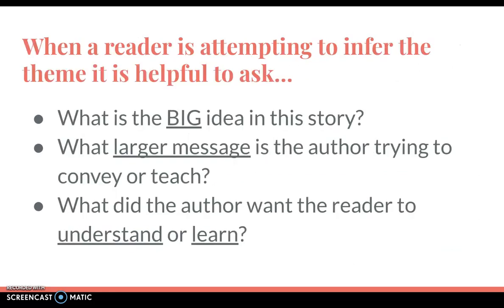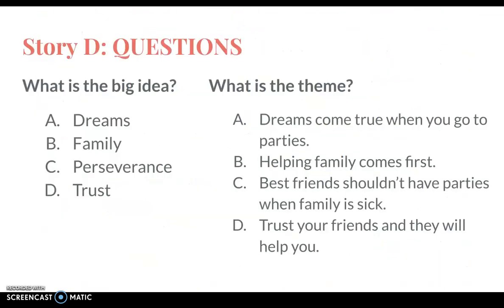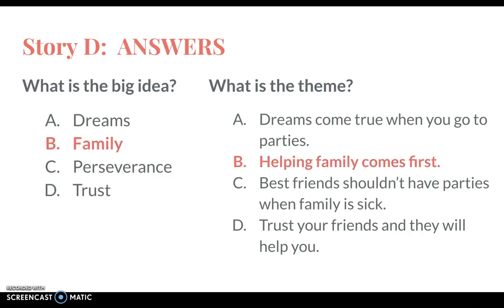Theme: Mini Lesson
It contains copyrighted material used under the Fair Use doctrine (Section 107 of the US Copyright Act), which permits limited use of copyrighted material for purposes such as criticism, comment, news reporting, teaching, scholarship, and research.

This mini-lesson goes over theme and how good readers identify a theme in a story. It goes over examples of analyzing theme in short stories as well as examples of common themes.